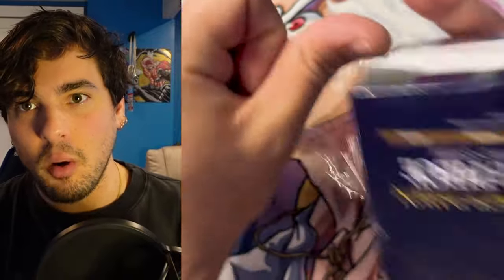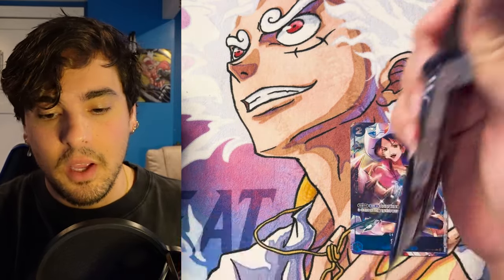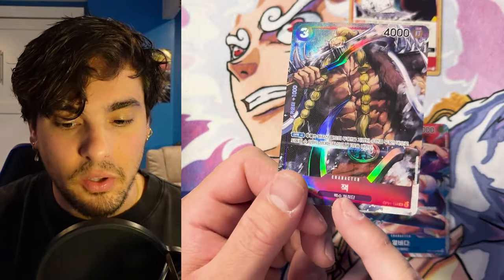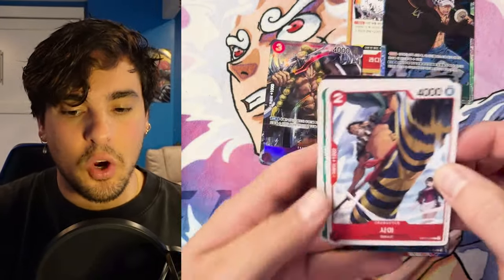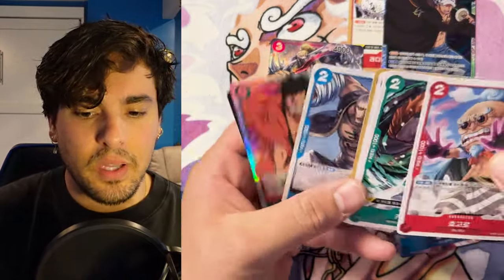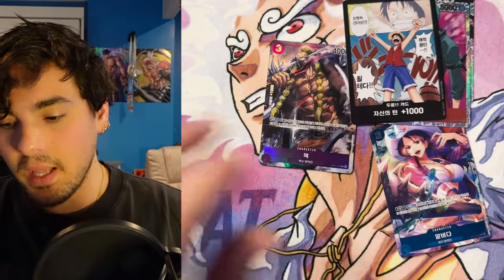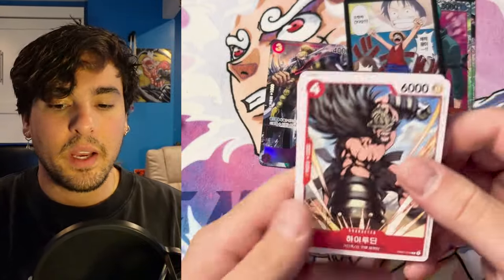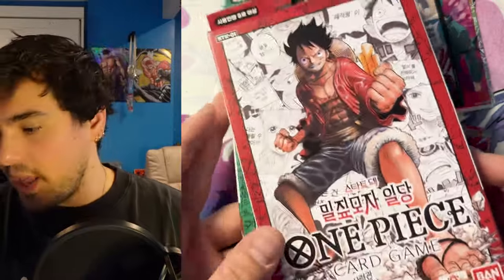OPTCG is in KOREAN!!!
Pokeunlimited - Korean & Japanese TCG store, offering a wide range of Pokemon and one piece products.

GIVEAWAY INSTRUCTIONS: Send your best attempt at a drawing for a leader art for OP08 to @KaizokuKards on instagram!  winner will be chosen June 1st!